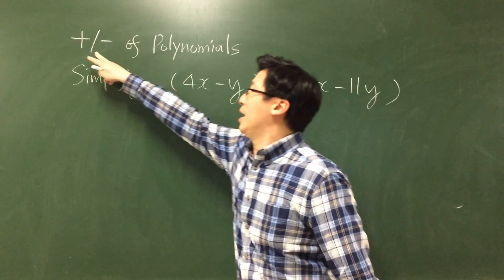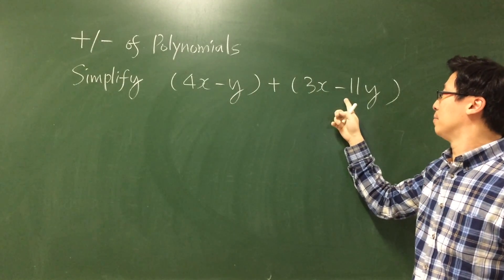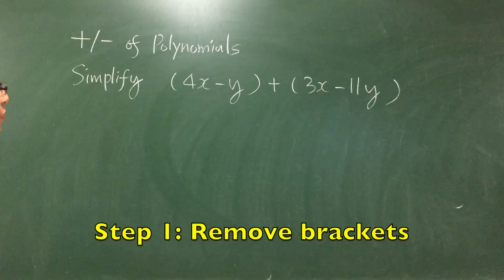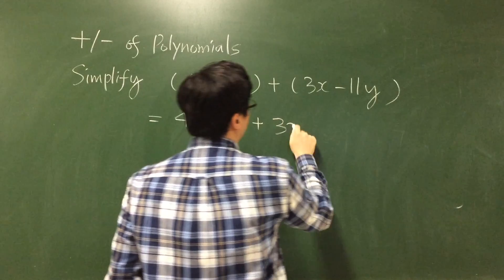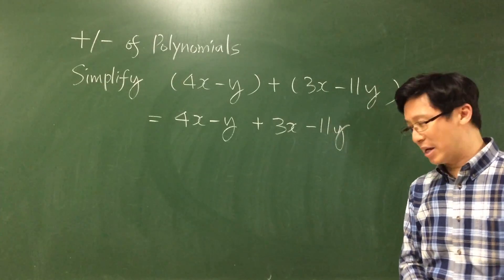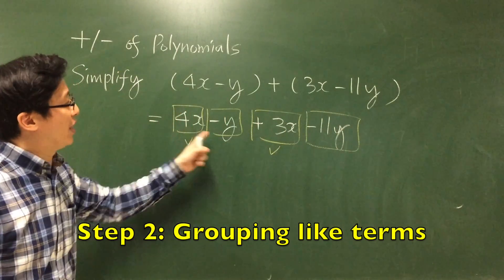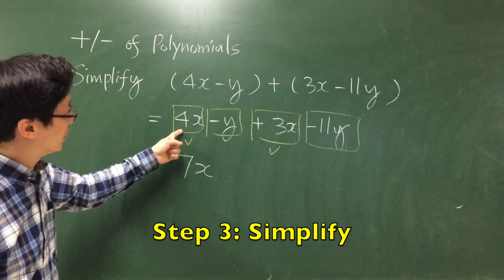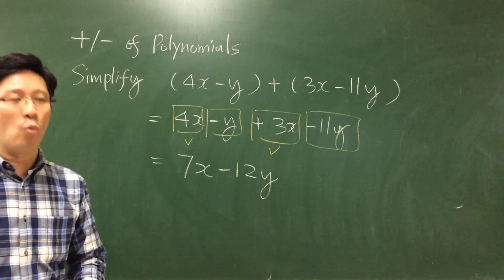12.3a Addition Subtraction of Polynomials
This video is about 12.3a Addition Subtraction of Polynomials